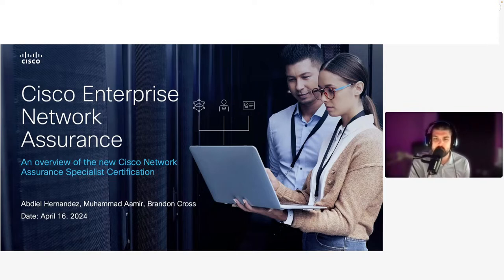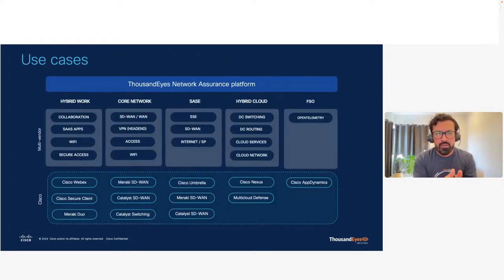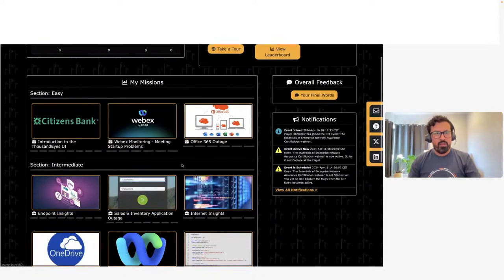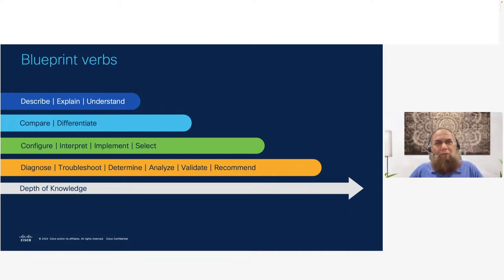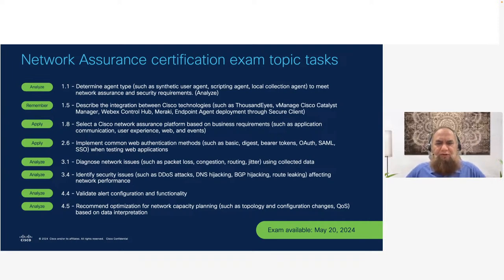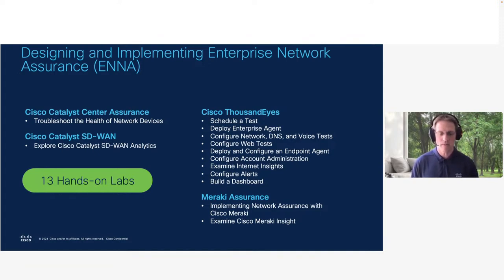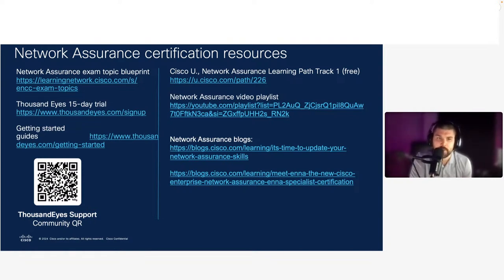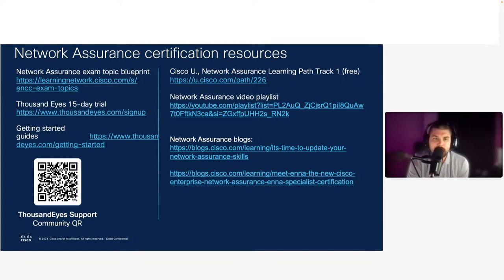The Essentials of Enterprise Network Assurance Certification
Get a jump start on one of the hottest technology advancements in networking. Network assurance is a rapidly advanced in-demand job skill, and Cisco is releasing a new exam and training that can put you on the fast track to getting "Network Assurance" certified this May. Want to know more? Then watch this event as our panel of Cisco Subject Matter experts, break down all things around the new Cisco Enterprise Network Assurance Certification.

Get started with Designing and Implementing Enterprise Network Assurance | ENNA Learning Path Track 1 for FREE